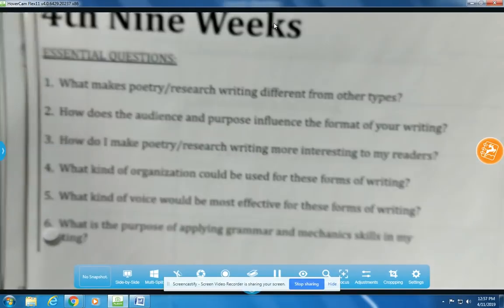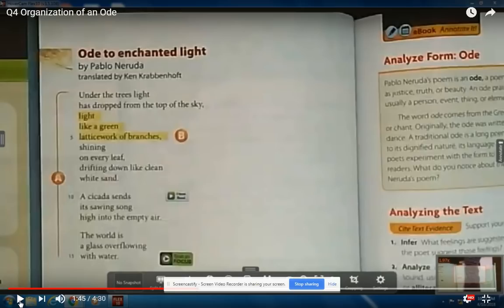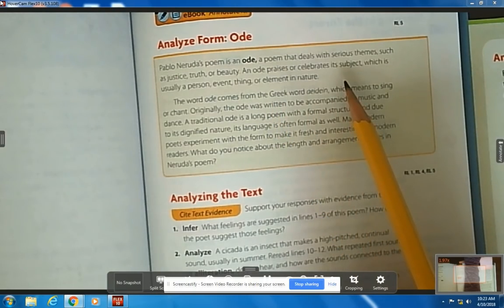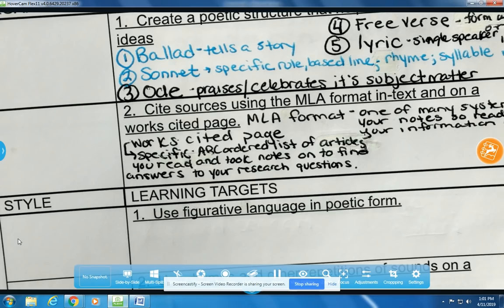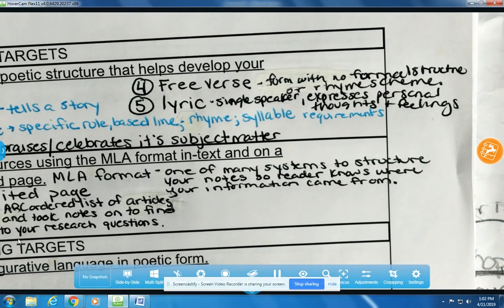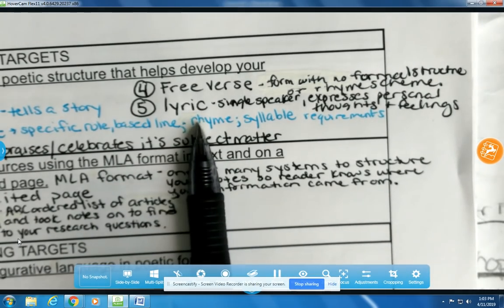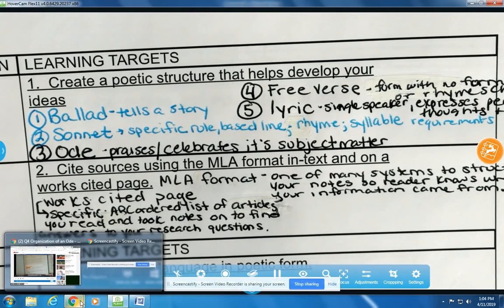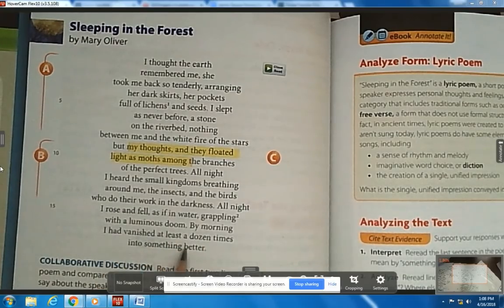Q4 Organization lT#1 Ode, Free Verse, and Lyric poems